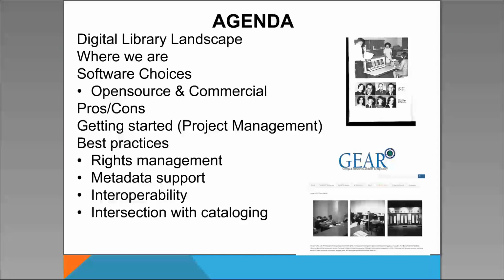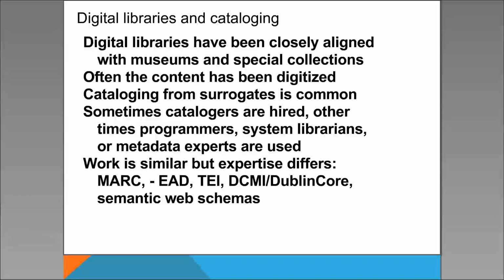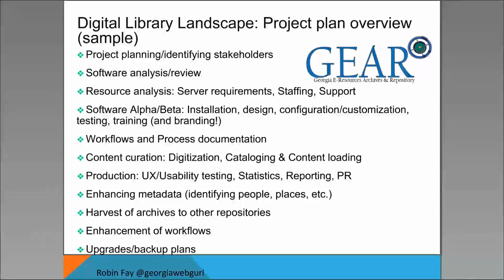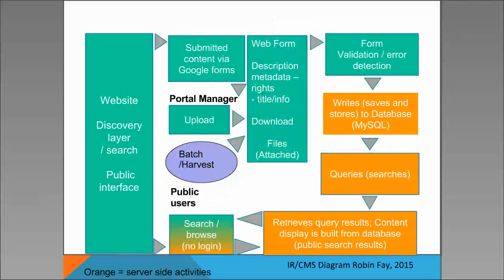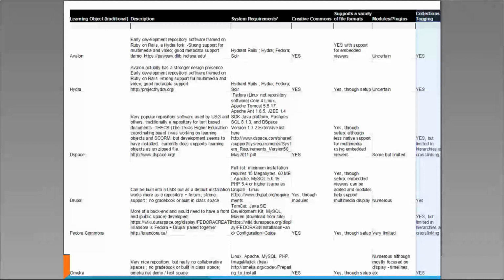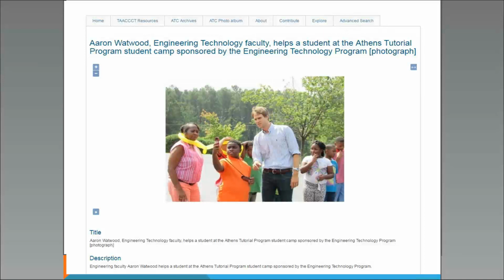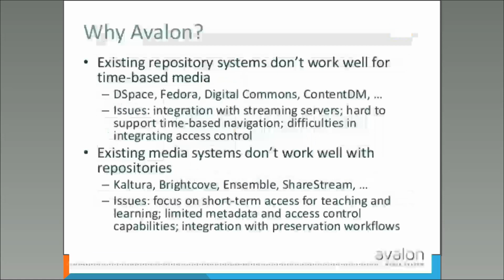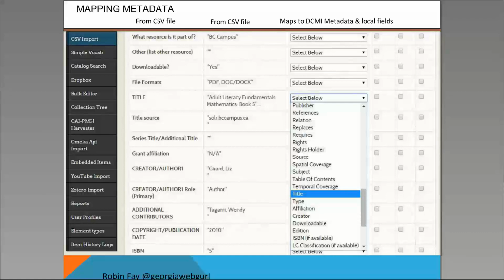Digital Libraries and Archives Landscape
This webinar was held on March 16, 2017
What software is out there for use? How do you choose software for a digitization project or institutional repository?

In this 2 hour workshop, we will explore the digital library and archives landscape focusing on functionality, system requirements, ease of use and integration with existing databases, opensource vs. commercial, support for emerging formats, and new software projects on the horizon. Best practices for software evaluation for a digital libraries/repository project will be shared, along with a spreadsheet that can be adapted for your project's needs.

This workshop is of interest to any library staff including administrators, system / IT staff, catalogers, and digital archives librarians. Staff who completed the Metadata 1-4 series last Nov-Dec may find this class of interest.  Topics: Digital library/repository software including Fedora, Islandora, Omeka, Avalon/Hydra, Dspace, ArchivesSpace, CMS

Competency: Understanding of software choices  -  Audience:  All (Introductory)

Presenter:  Robin Faye